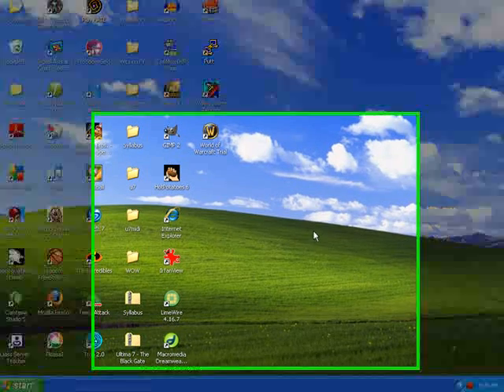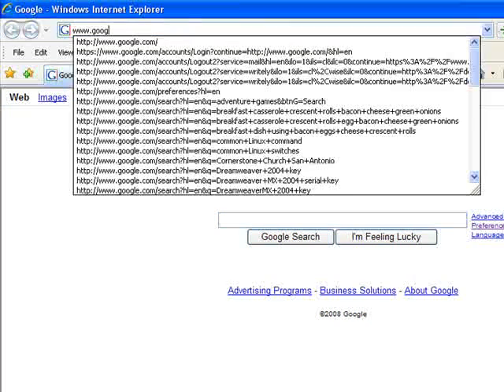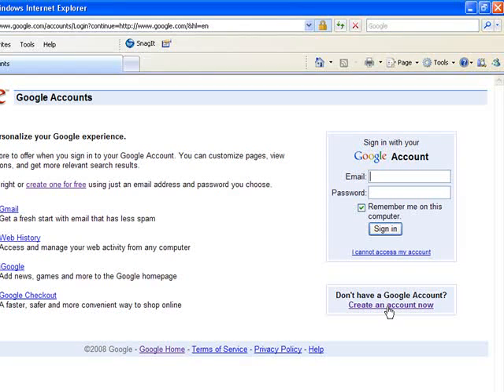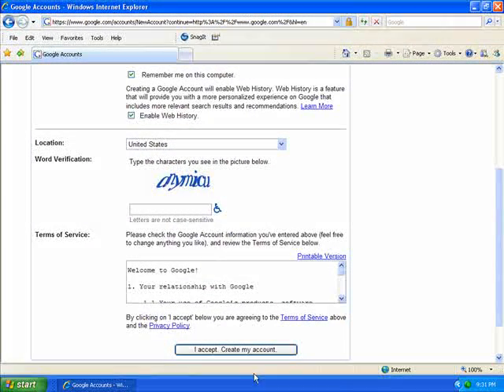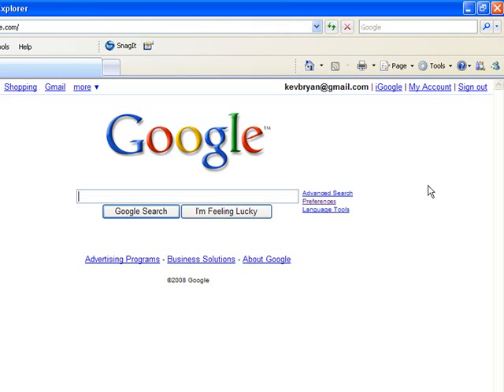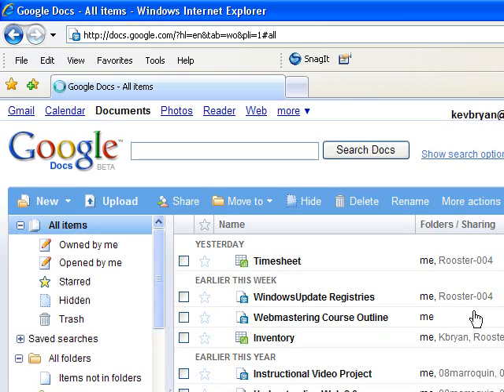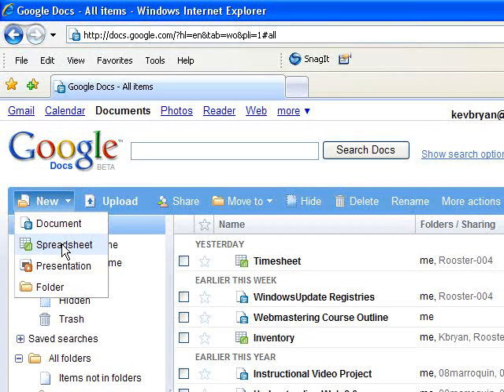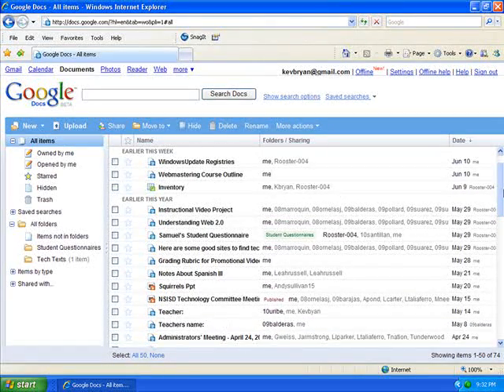Getting Started with Google Documents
In this video, I demonstrate how to get a Google account and how to get started using Google Documents.